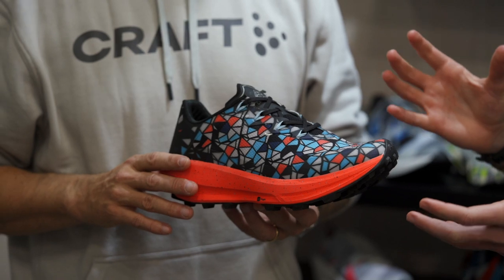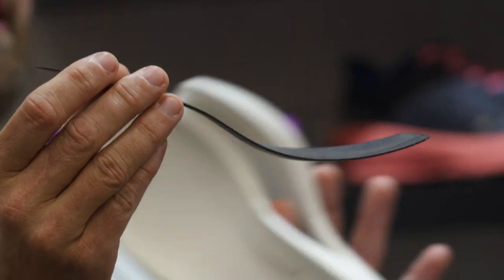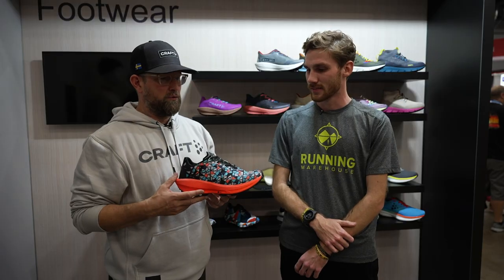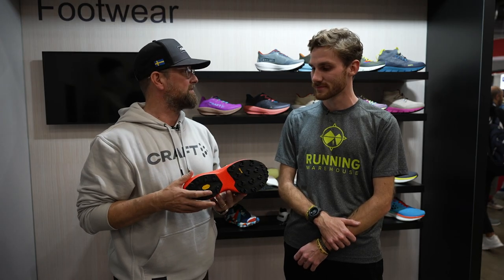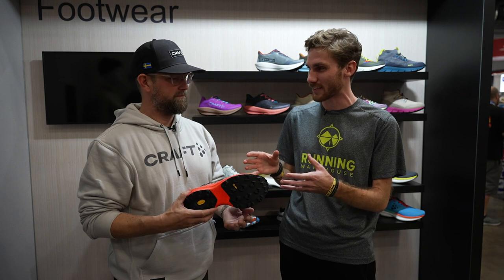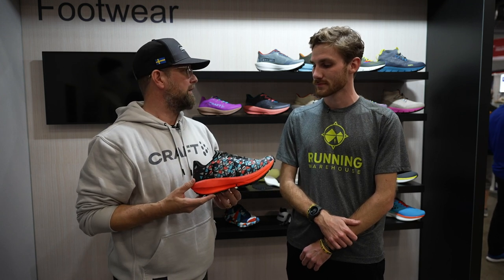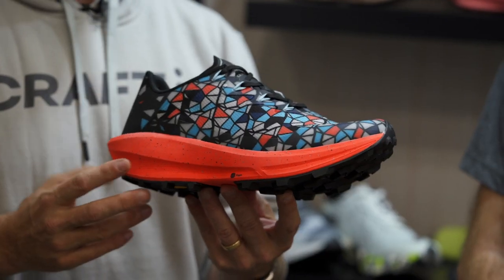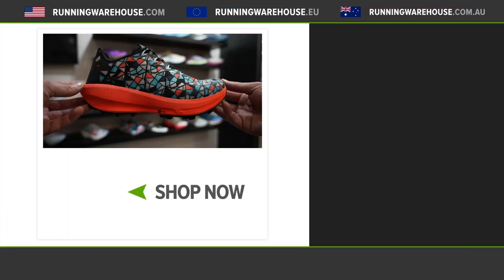Craft CTM Ultra Carbon Trail First Look | Carbon Plated Trail Performance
The Craft CTM Ultra Carbon Trail is bringing carbon plated performance to the trails. Offering a lightweight and responsive ride paired with an aggressively lugged outsole layout, the Ultra Carbon Trail has everything you need to run fast and far on the trails.

Arriving very soon here at Running Warehouse!

Craft Ultra Carbon Trail First Look | Carbon Plated Trail Performance